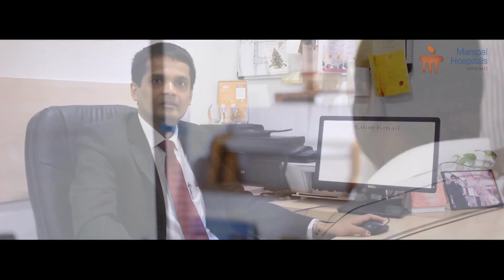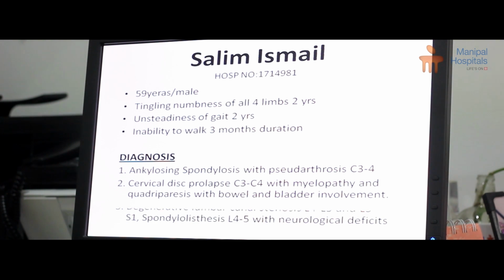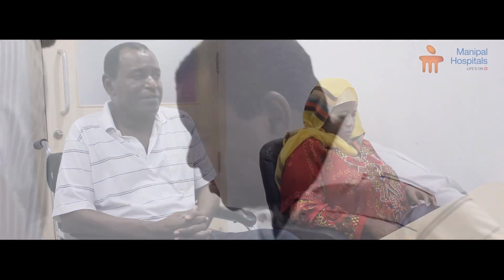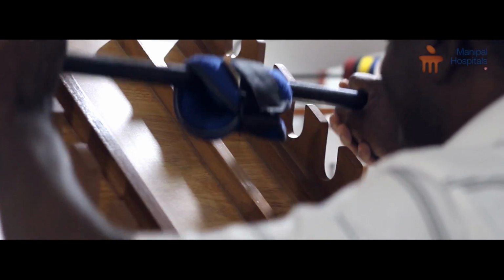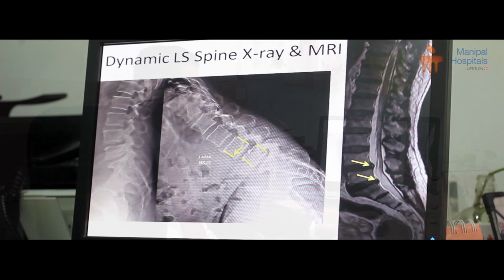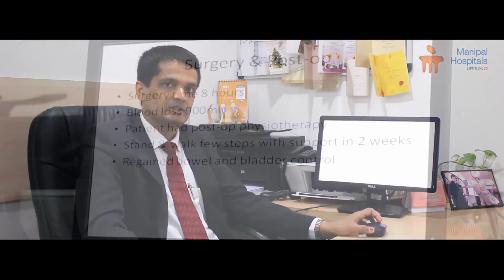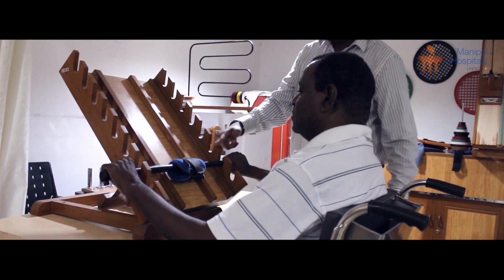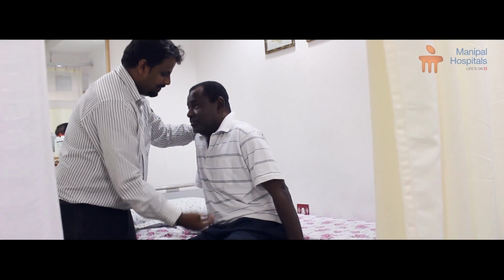Success Story | Posterior Lumbar Interbody Fusion Surgery | Spinal Care in India | Manipal Hospitals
Manipal Hospitals provide patients with the highest level of spinal care in a comfortable and compassionate environment. The Manipal Spine Care Center at Manipal Hospital is led by one of the best spine surgeons in India, Dr. Srinivasa Vidhyadhara. Our full range of treatment options addresses and helps you understand your spine and pain needs. Manipal Hospitals offers a complex range of treatments for spinal conditions including revision spine surgery and posterior Lumbar Interbody Fusion (PILF).

Spine care:
Manipal Hospitals' Centre of Excellence in Spine Care is the first dedicated spine care centre in the state offering a comprehensive evaluation and treatment of patients with a wide range of conditions that affect the spine, through an evidence-based, systemic and all-inclusive approach.

Manipal Hospitals' Spine Care specialists are experienced in diagnosing and treating spine disorders, bringing together distinguished specialists in neurosurgery, neurology, orthopaedic surgery and other specialties to design the most effective treatment tailored to the need of every patient. Hence Manipal is regarded as the Best Spine Hospital in Bangalore.